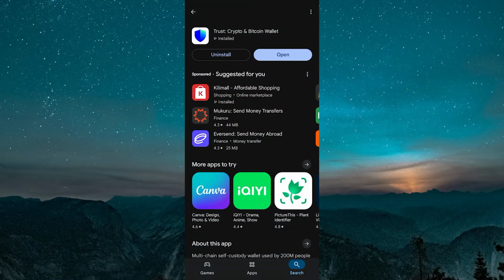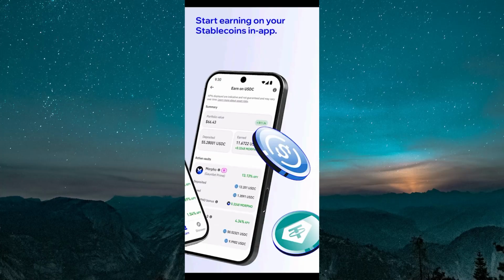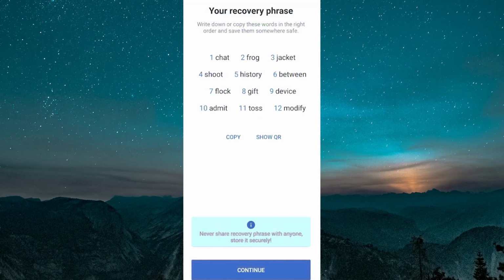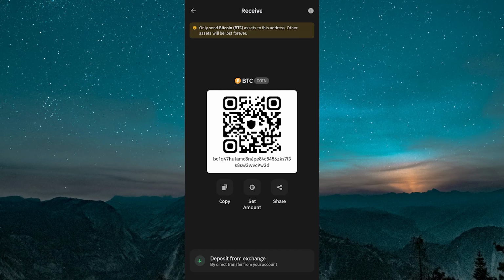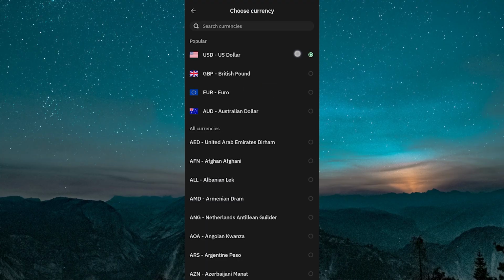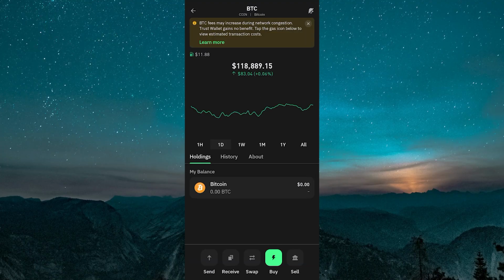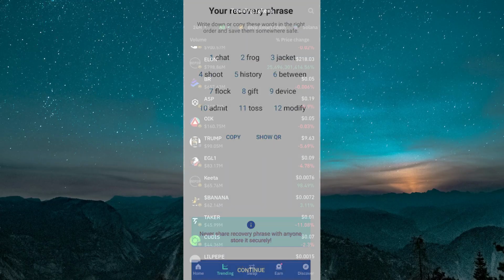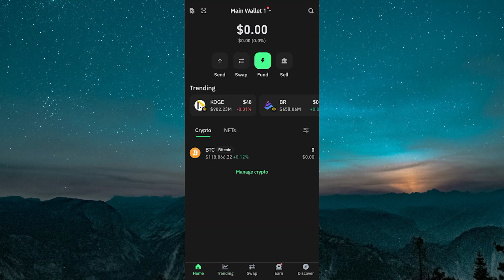Trust Wallet Guide – The Complete Beginner’s Tutorial (Updated)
Trust Wallet is a popular crypto wallet app that lets you safely store, send, receive, and manage cryptocurrencies on your phone or through a browser extension. To start, download Trust Wallet from the official app store or website. You can either create a new wallet or import an existing one using a recovery phrase.

When creating a new wallet, set a strong password and back up your 12- or 24-word recovery phrase carefully—this is the key to restoring your wallet if you lose your device and must never be shared with anyone. The app supports many different coins and tokens, letting you manage all in one place. You can also access decentralized apps (DApps), stake crypto for rewards, trade tokens, and explore NFTs inside the wallet app.

To send crypto, enter the recipient’s address and amount, confirm the transaction details, and approve. Receiving requires sharing your public address or QR code. Always keep your app updated, use biometrics or passcodes for extra security, and be cautious of scams. Trust Wallet is a great choice for beginners due to its ease of use, strong security, and rich set of features.

👉 Like and follow for more crypto wallet guides and security tips!